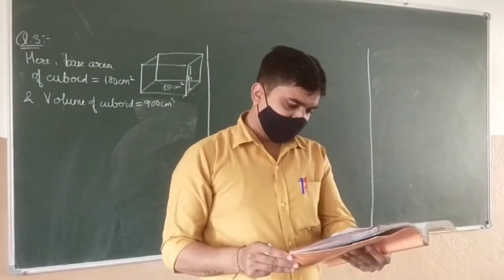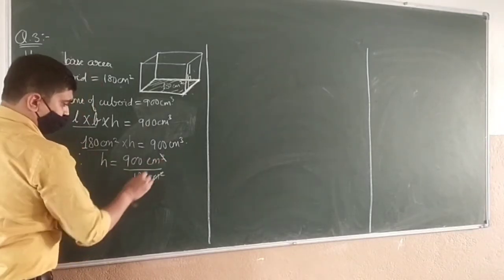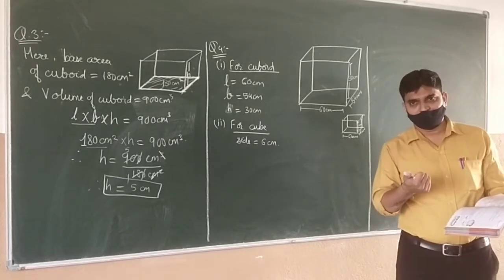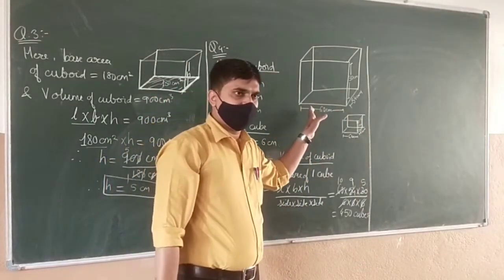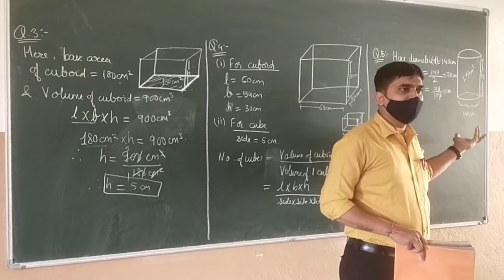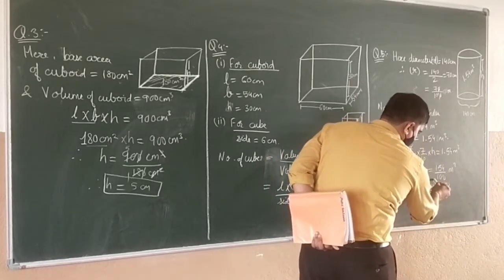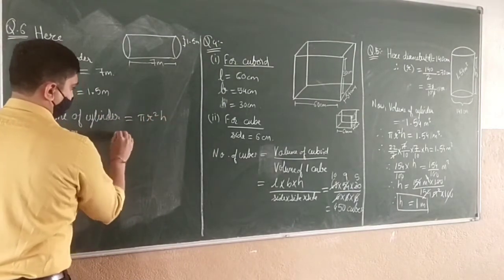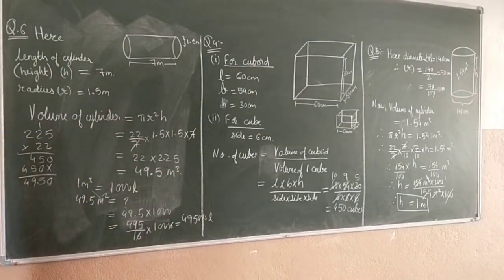Q.3,4,5&6 Ex-11.4 Chap-11 - Mensuration Ncert Class-8